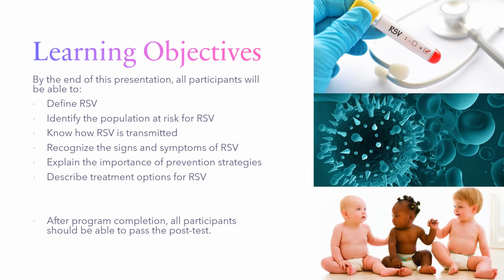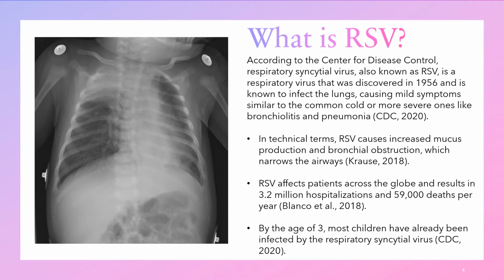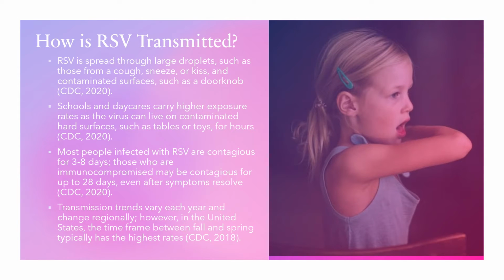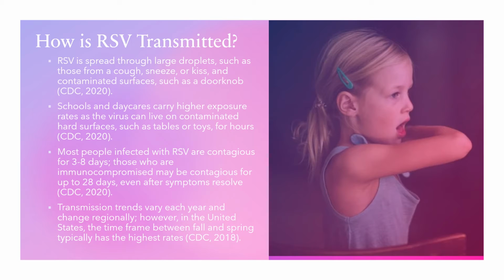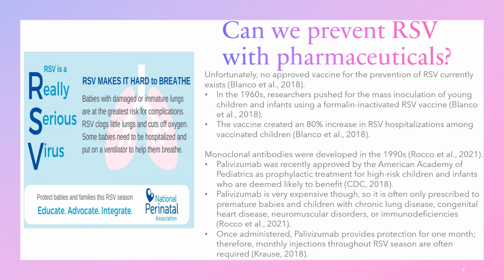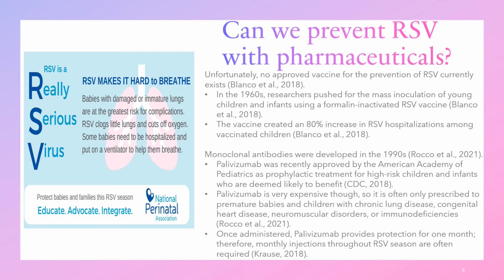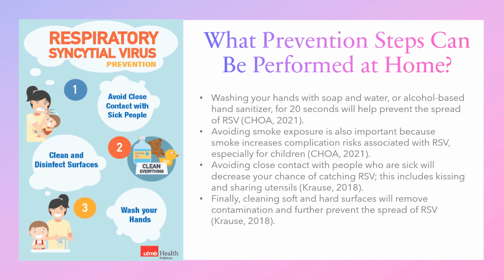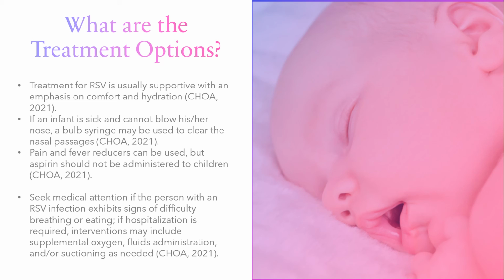Jones, Nadia_ RSV Health Education Video_N444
This is a Health Education Program on RSV for Indiana State University's Nursing 444 Community Health Class, presented by Nadia Jones, an LPN-BSN nursing student.